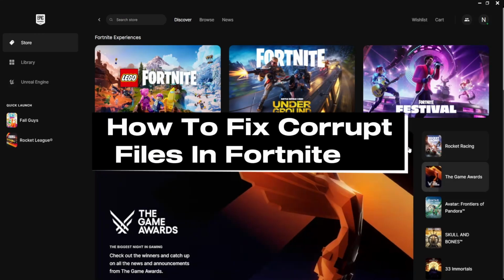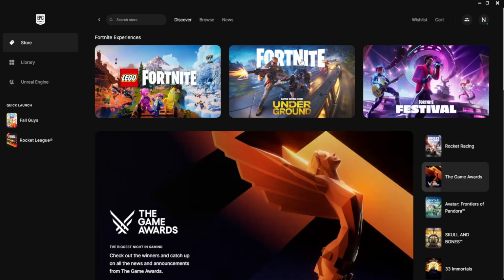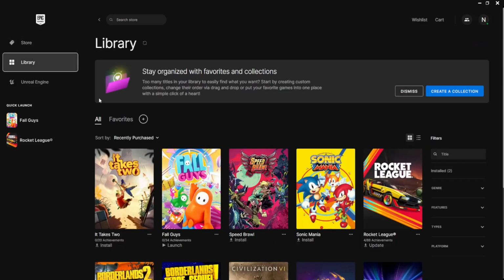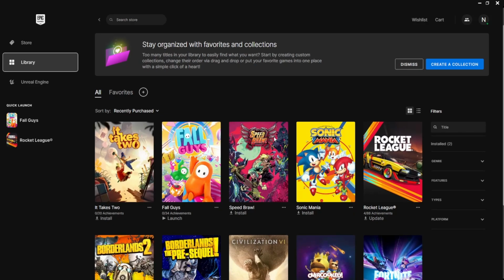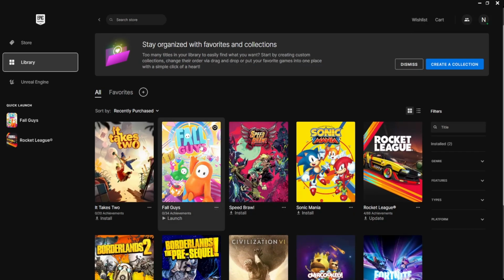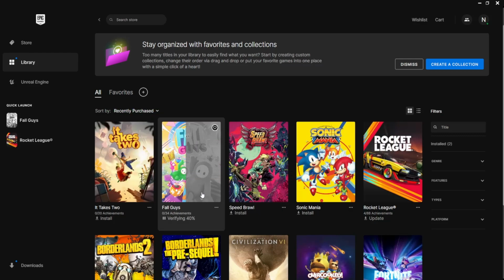How To Fix Corrupt Files In Fortnite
In this video I show you how to fix corrupt files in Fortnite. If you get an error message saying corrupt data was found in files when trying to play Fortnite then this is the tutorial for you.